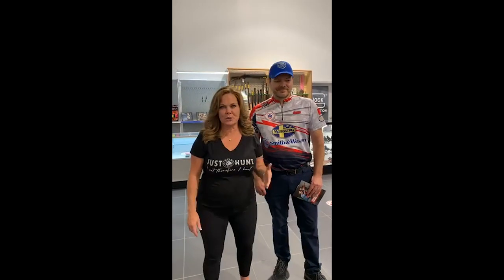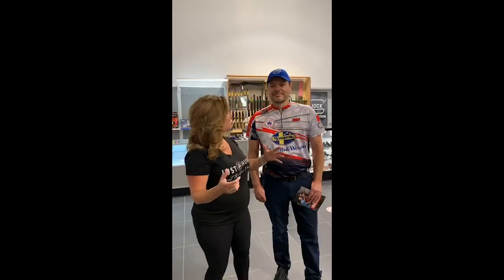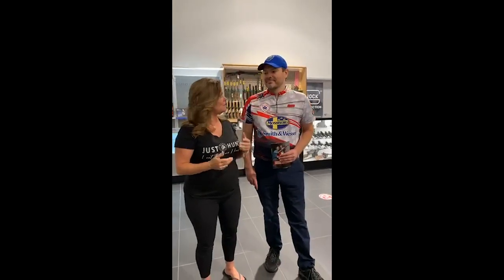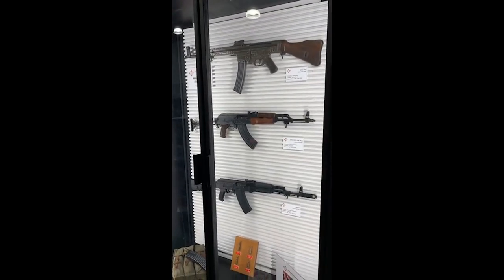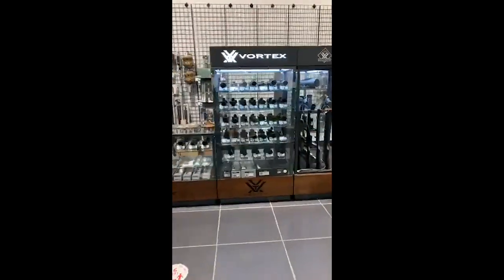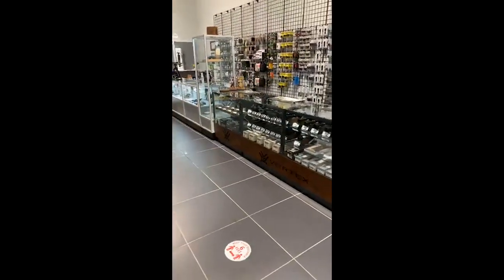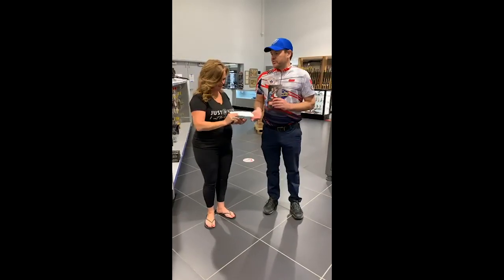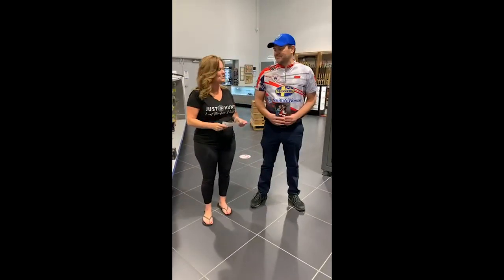The CCFR's Tracey Wilson Visits Select Shooting Supplies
Tracey Wilson, the Vice President of Public Relations with the Canadian Coalition for Firearm Rights recently visited the new location of Select Shooting Supplies for a tour and information on what lies in store for the new facility.